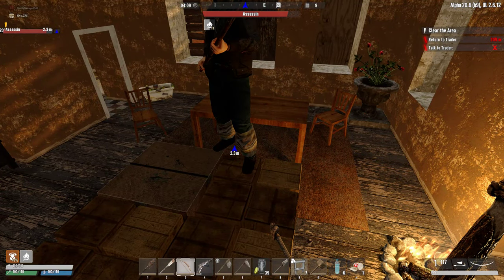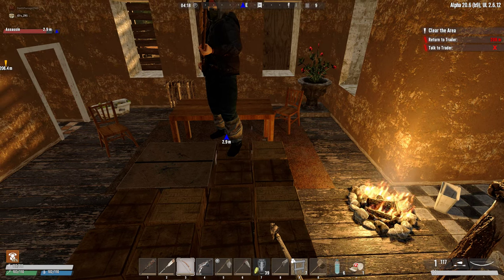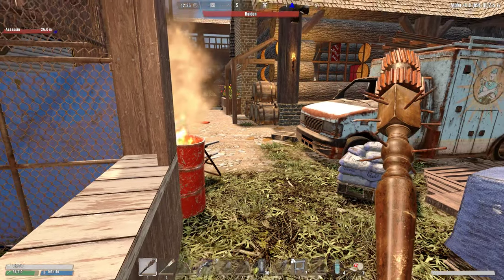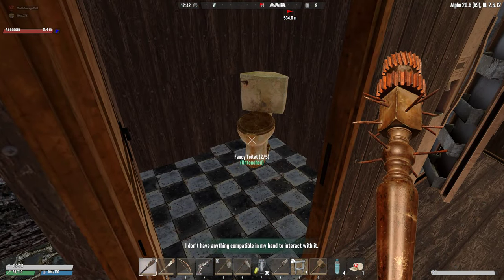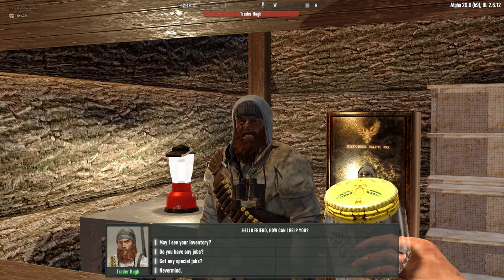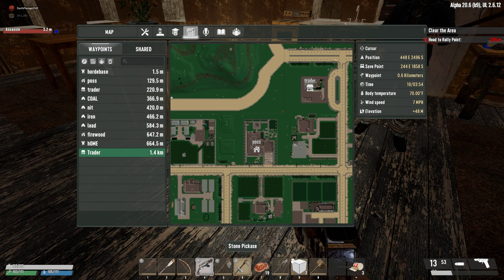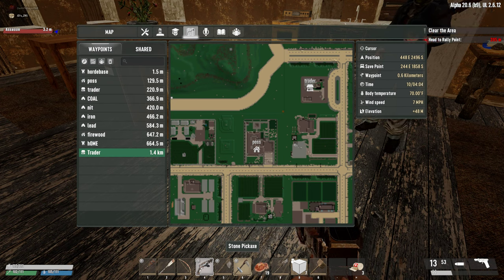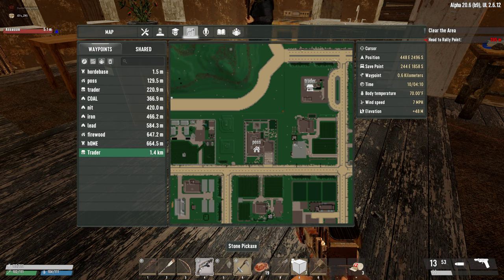7D2D Undead Legacy v2.6 JD and Assassin EP-7 (Lock Picking 101)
Played on a Dedicated Server with a RWG-8K map with CP48
Warrior Difficulty, 16 concurrent Z’s for BM, No loot respawn.

I love 7D2D, and also the Darkness Falls Mod by Khaine, but I wanted to try out SubQuake’s Undead Legacy, but I knew a new version was about to come out, so I waited and waited and waited some more.  Finally, v2.6 dropped.  I had played UL back in late A18 and it was pretty fun, but very grindy, so to help it be less grindy, Assassin has volunteered to kill zombie with me once a week.
Come along with us as we play SubQuake’s newest version (2.6) of Undead Legacy for A20.6.  I don't do a lot of editing as it takes longer than actually playing, and that's what I like to do. So, feel free to skip the boring parts.  I'm not in this for any $, but just for the pleasure of playing and sharing.  My play style will be different than others I have watched and I bounce between mission clarity and bright shinies :-p.  I try not to exploit too many bugs in the games, but then again, they are there so... game on!  Thanks to JaWoodle, Vedui42, and Khaine for their video series, my channel will never be that polished. I hope you have fun watching.  BTW, there may be some drinking (coffee and Whisky) and foul language occasionally.

 [JD]